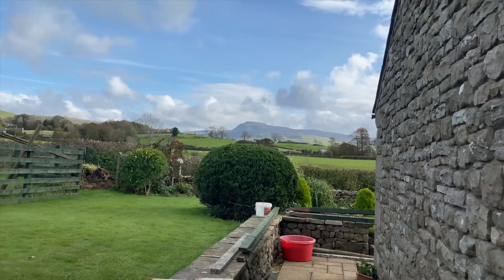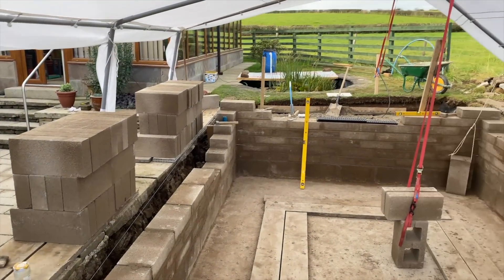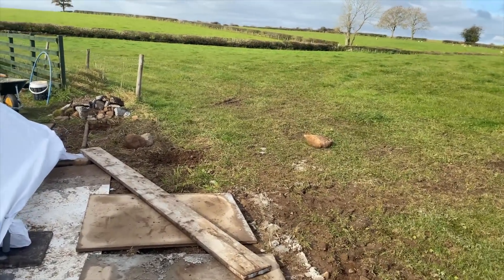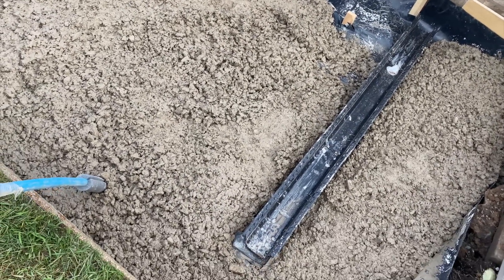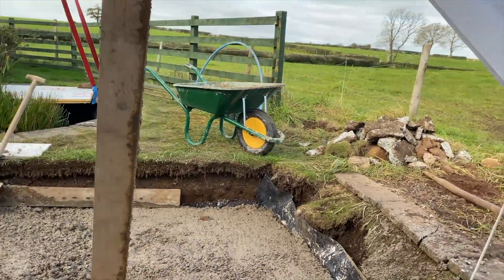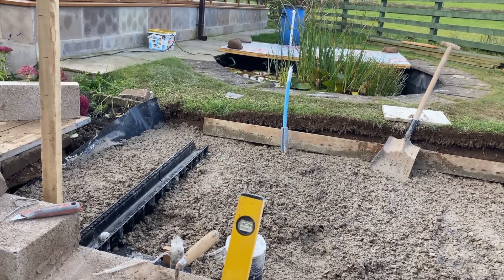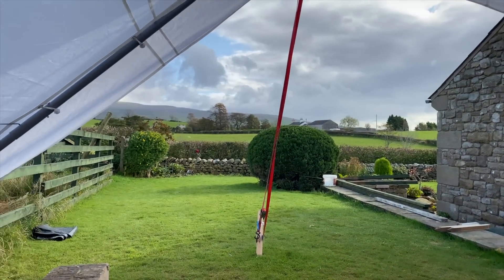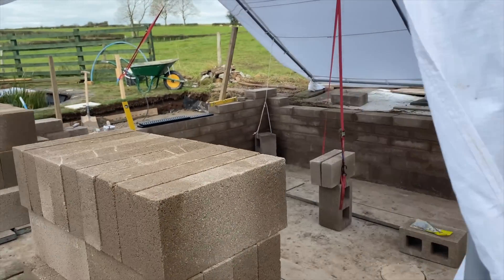5500 Koi Pond build - Part one!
This pond is really coming on now. Totally built by the owners and we will complete the pond with the filter install.
5.5M long, 3M wide and 1.5M deep.

The Pond will be ran on a Nexus 320+ from the bottom drain and then a 24" K1 Micro bead on the skimmer line.
4 returns via a 110 EVO110. 2 returns from the Nexus and 2 returns from the K1 Bead.
The K1 Bead will have a 20,000 Varipump on it and the Nexus a 10,000 Varipump.

Equipment used
Nexus 320